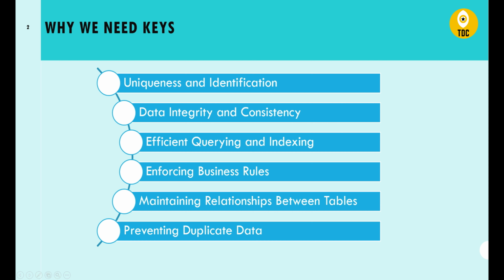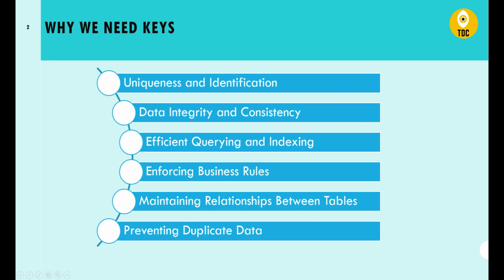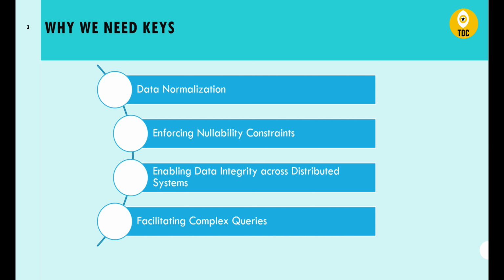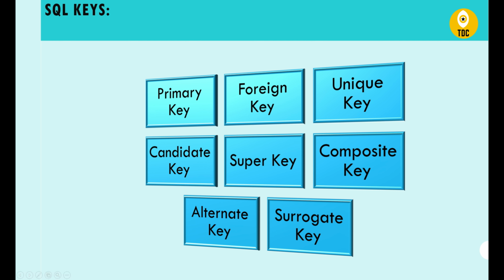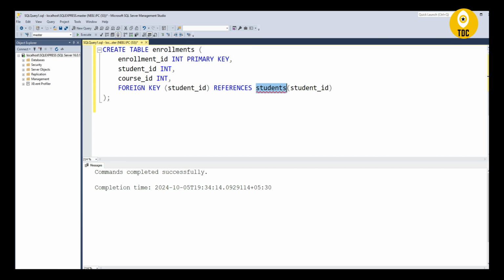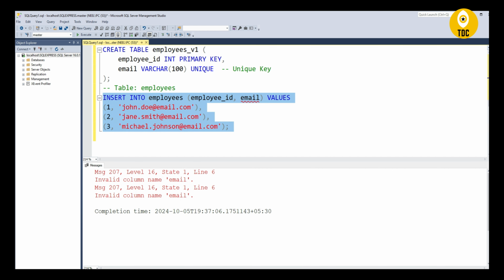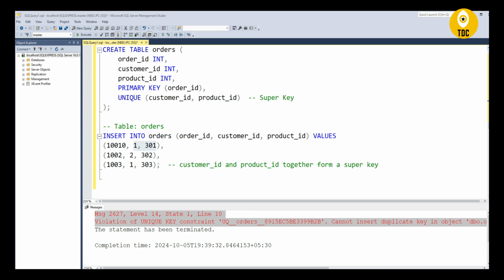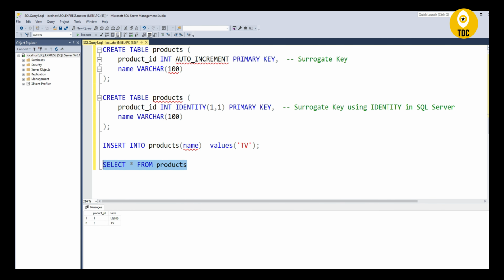SQL Keys and their Purpose with Examples | SQL for Data Professionals | Topic #7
Often wondered what is different types of Keys in SQL and what is the purpose of each, explained in this video in detail

5.Data Design and Architectural Concepts